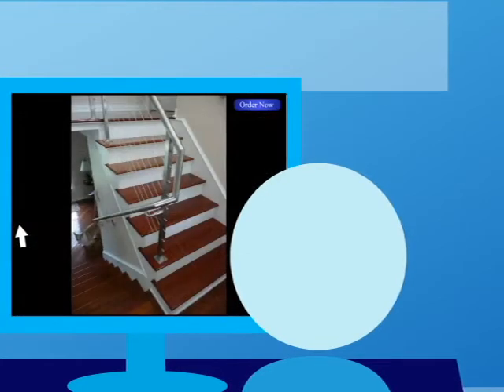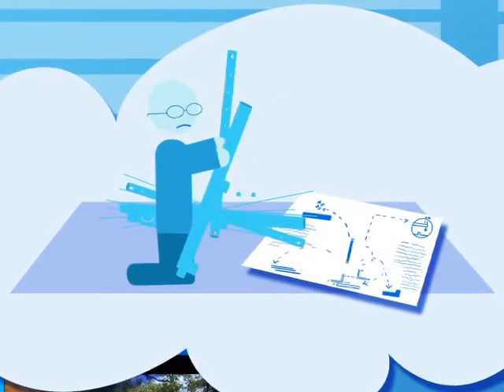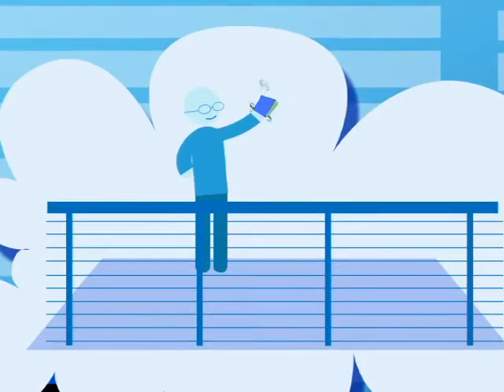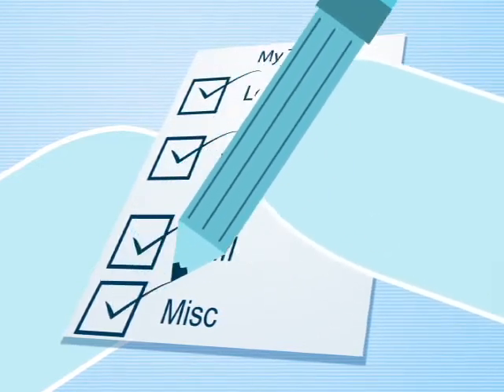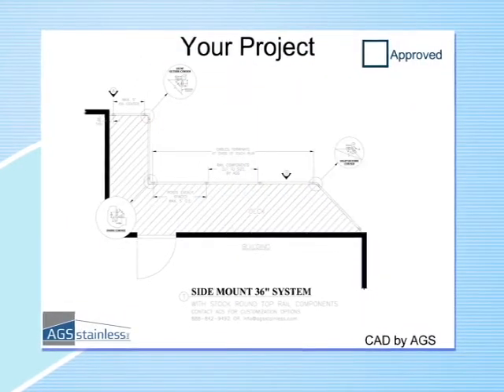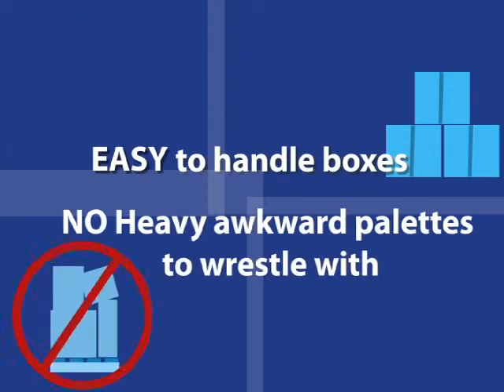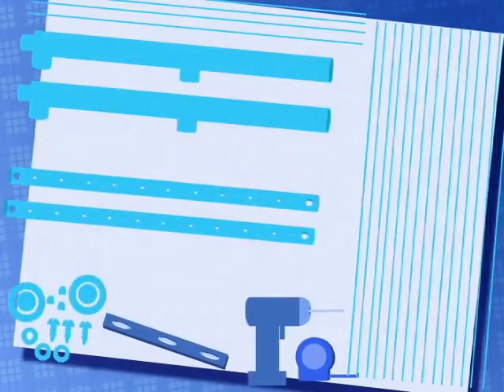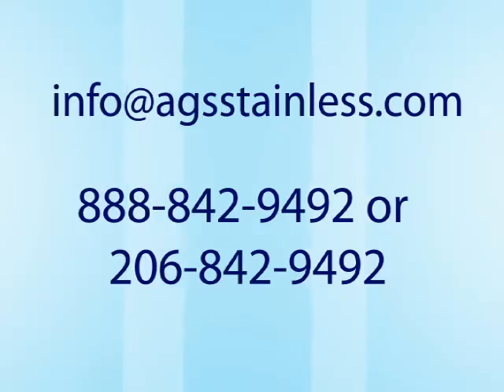The perfect DIY railing system made easy!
AGS Stainless Inc. offers custom made, all stainless steel railing systems that are easy to install. Perfect for the DIYer!

REQUEST A FREE NO-OBLIGATION ESTIMATE
All we need is a simple sketch of your project conditions to provide you with an itemized estimate, usually within two business days. From the information you provide we will determine which components and how many of them you will need. Down to the last acorn nut. No guesswork required on your part.

- Approximate Dimensions (+/- 12 inches)

- Stairs

- Railing height (Typically 36″ or 42″)

- Marine Grade Stainless (A316)

If you have any questions, we would love to help you out!